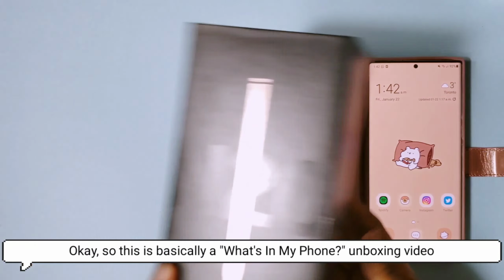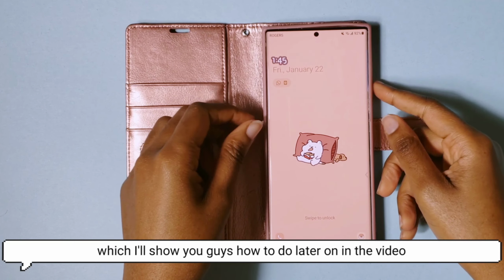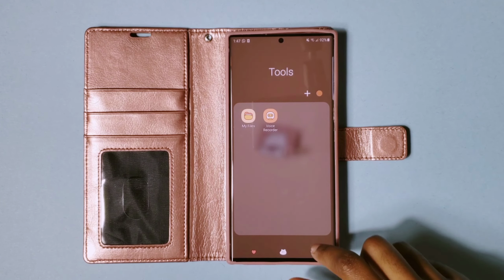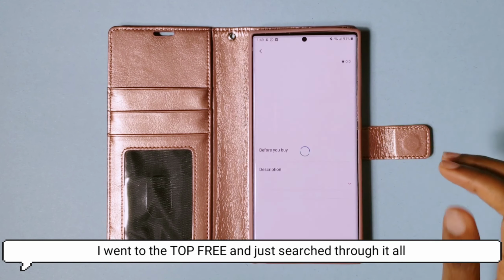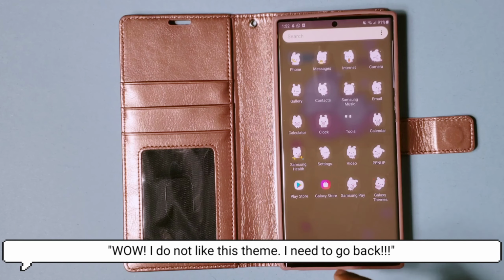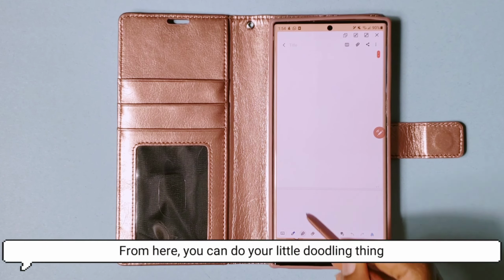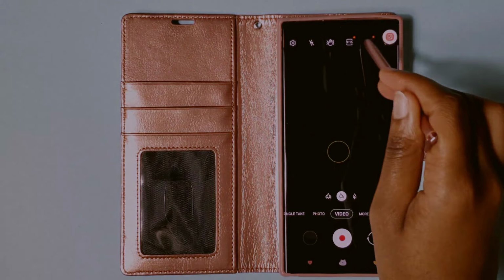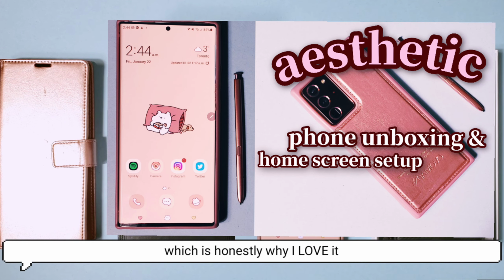Samsung Galaxy Note 20 5G UNBOXING & Aesthetic Homescreen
Hey! I just got my Samsung Note 20 Ultra and I love it thus far, so I wanted to share it with you all. What are your thoughts about this phone? Are you an Android user or Team iPhone/iOS?

...be made new in the attitude of your minds... —Ephesians 4:23

Phone: Samsung Galaxy Note 20 Ultra - Unlocked Phone - 128GB (Bronze), 128
Case: AMOVO Galaxy Note 20 Ultra Wallet Case [2 in 1 Detachable] [Vegan Leather] Case for Samsung Galaxy Note 20Ultra (6.9’’) [Wrist Strap] Removable Wallet Folio (Note 20 Ultra (6.9'') Rosegold)
Screen Protector: [2+2 Pack] UniqueMe 2 pack Soft TPU Screen Protector and 2 pack Tempered Glass Camera Lens Protector for Samsung Galaxy Note 20 Ultra 6.9 inch 5G / 4G, HD Clarity [Case Friendly]
Black Case: Nillkin Camshield Pro Samsung Note 20 Ultra Case, [Built-in Lens Protector] Drop Protection Case for Samsung Note 20 Ultra Camera Protector Note 20 Ultra Shock Absorption Protective Phone Case (Black)

PRIVACY POLICY and FULL DISCLOSURE: °I am a participant in the Amazon Services LLC Associates Program, affiliate advertising program designed to provide a means for sites to earn advertising fees by advertising and linking to amazon.ca. °If you purchase something from my affiliate links, I will get a small commission with no extra cost to you. This makes it possible for me to make more videos. Thank you! °I DO NOT collect, store, use, or share any data about you.